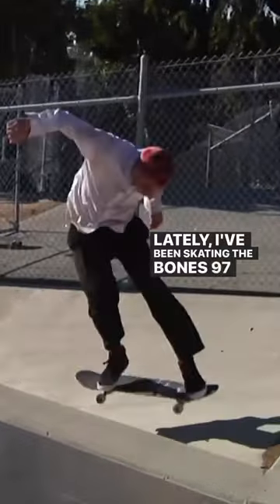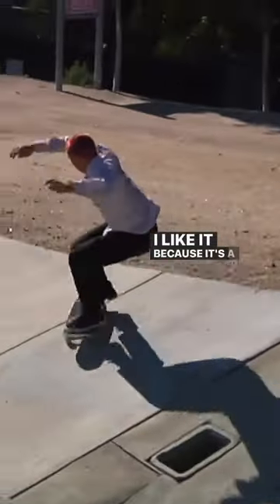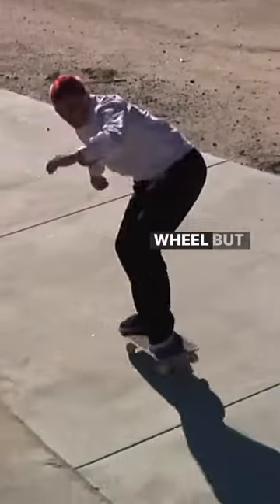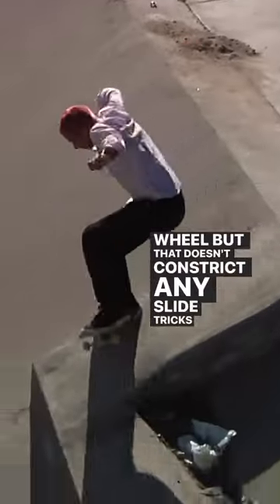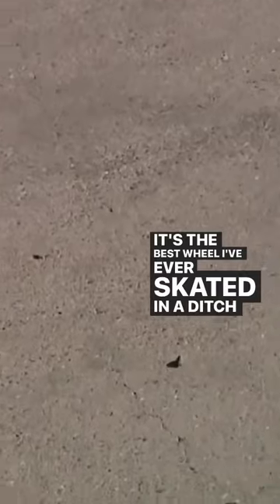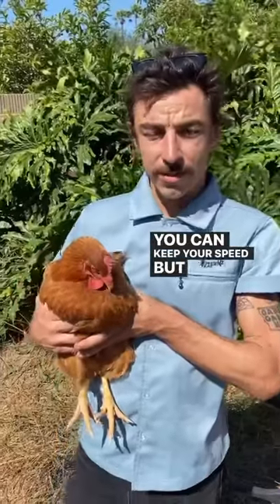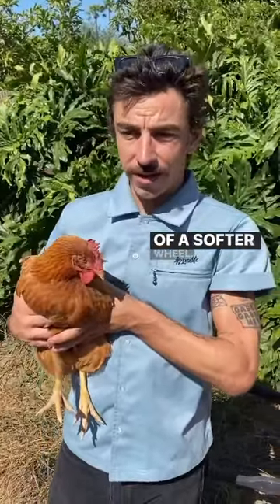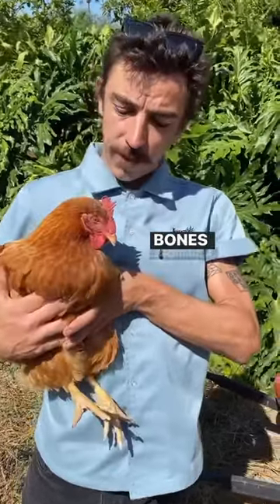BONES WHEELS - X-FORMULA - RYAN REYES & CHICKEN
Ryan Reyes & Pretzel ride X97's. "It's the best wheel I've ever skated"

* NEXT GENERATION X-FORMULA
* GOOD FOR ALL TERRAINS
* PERFECT GRIP - TO - SLIDE RATIO
* HIGHER REBOUND - MORE SPEED
* LESS VIBRATION - SKATE SMOOTHER & FOR LONGER
* HAVE MORE FUN SKATING
* CHANGE YOUR LIFE FOREVER

MORE INFO @ BONES.COM